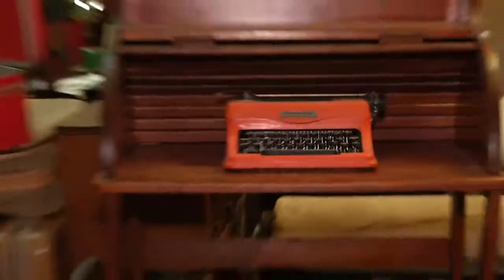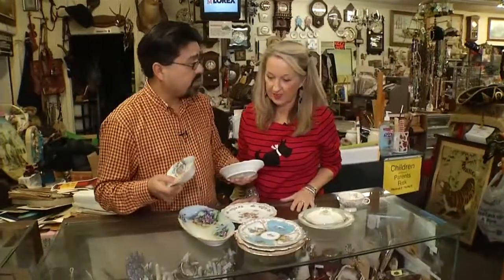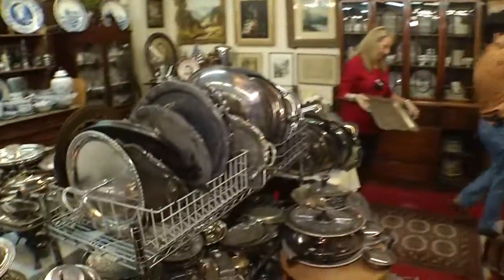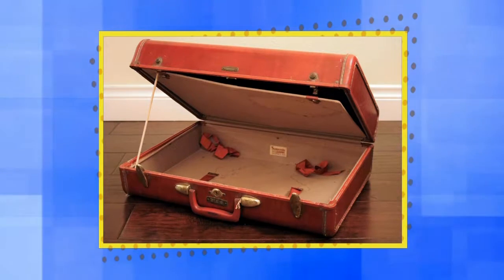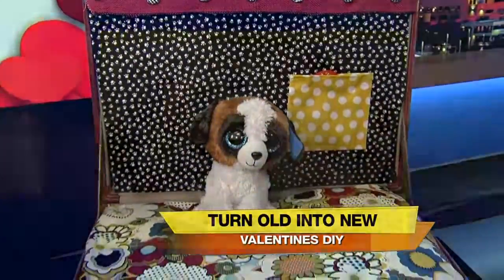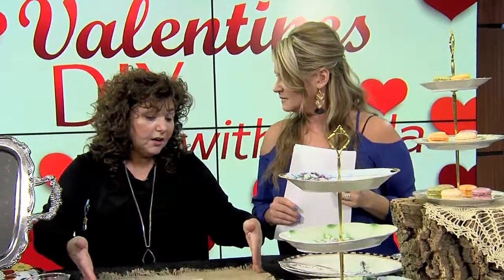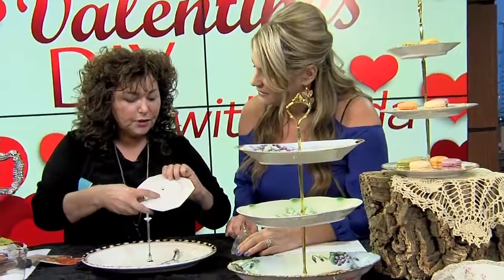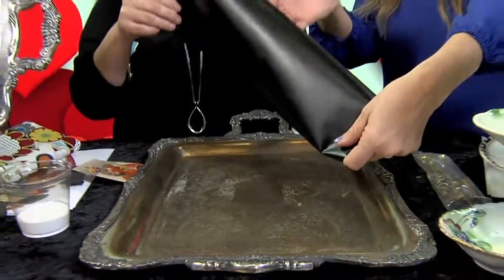Charlott's Antiques featured on the San Antonio Living DIY challenge! FEb 2017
Charlott's Antiques was featured on the San Antonio Living Show for the DIY Challenge